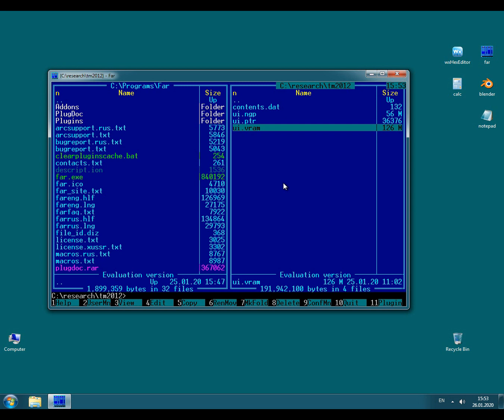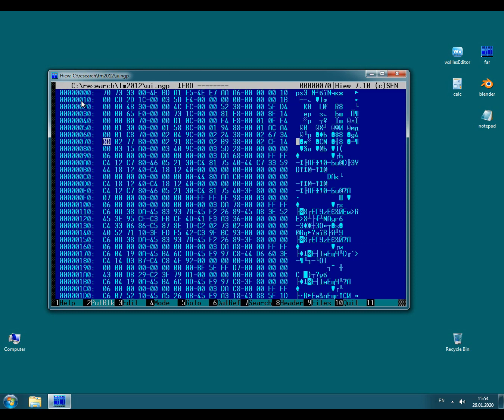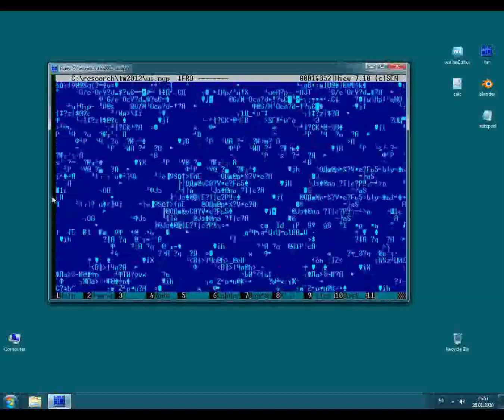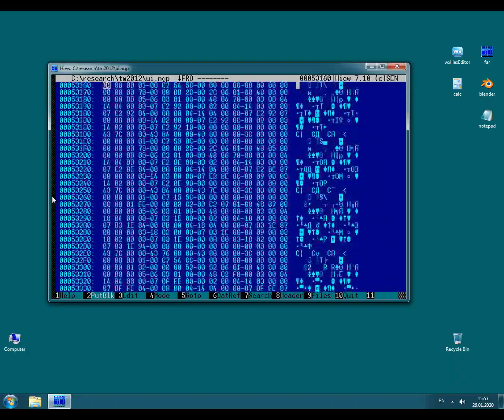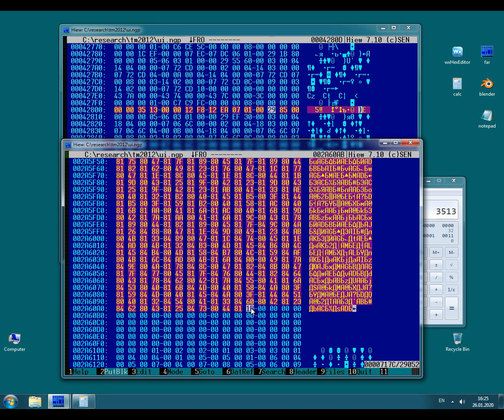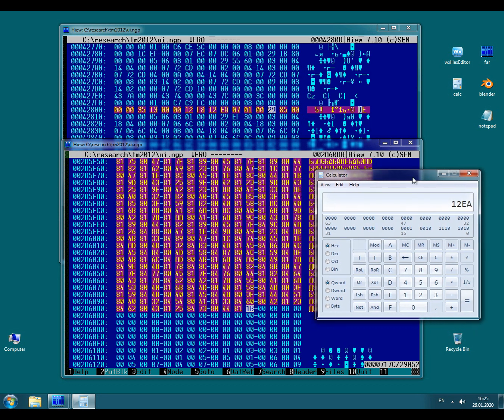Twisted Metal PS3 (2012) reversing - part1 (hex)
People asked me to make a video of real reversing process, from start to finish, thinking, making mistakes and so on. This is part 1 when I'm taking a first look into the file.